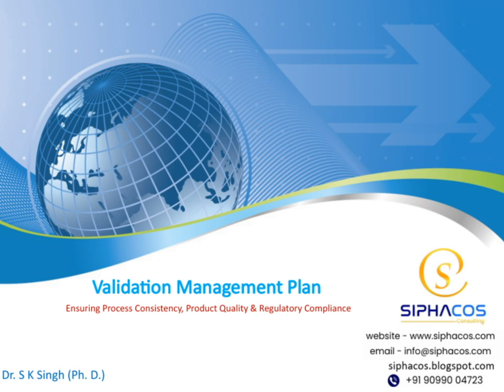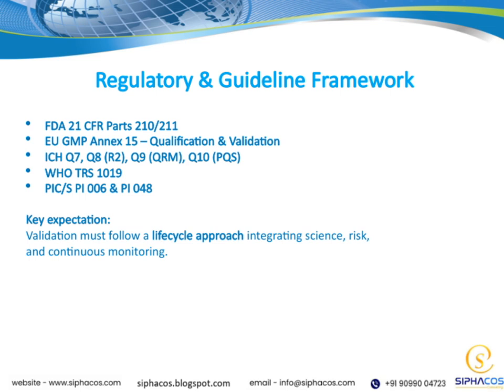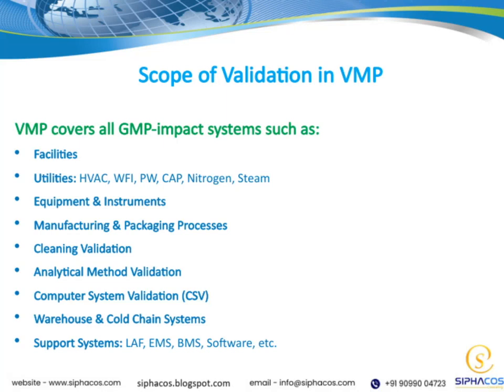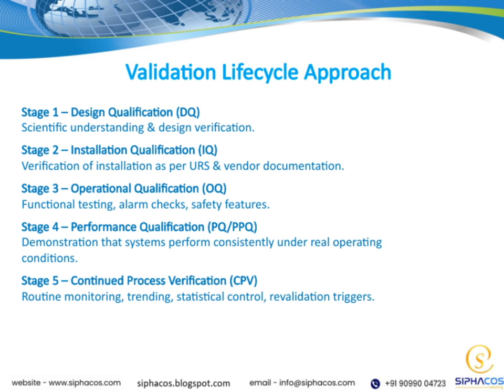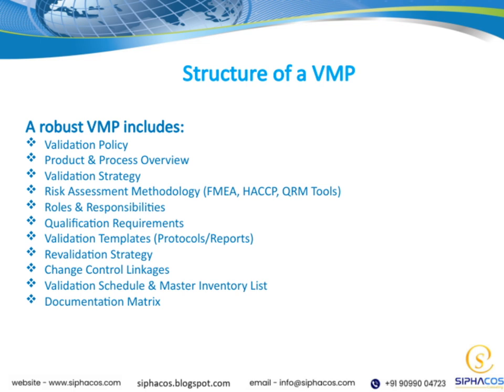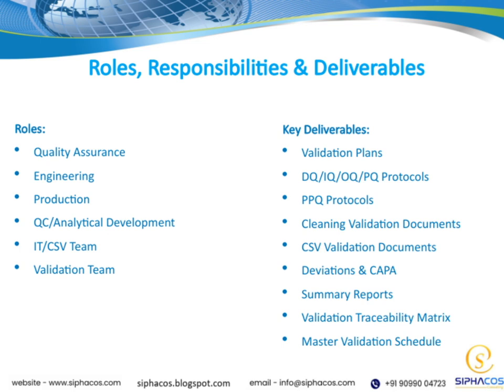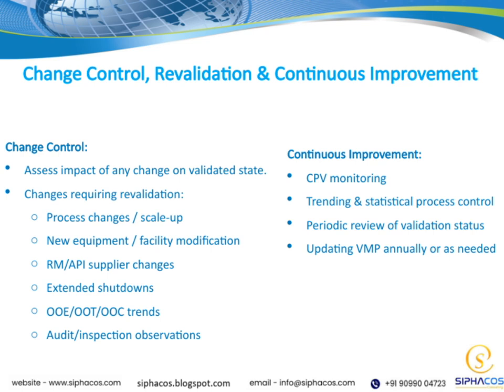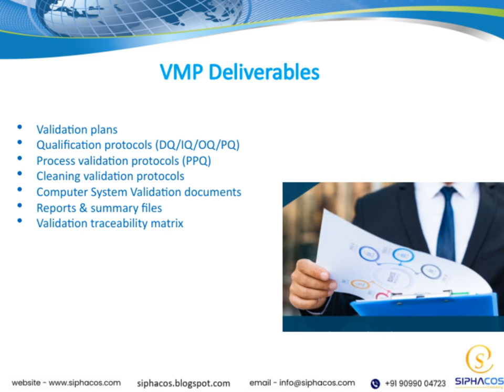#65 SIPHACOS Validation Management Plan